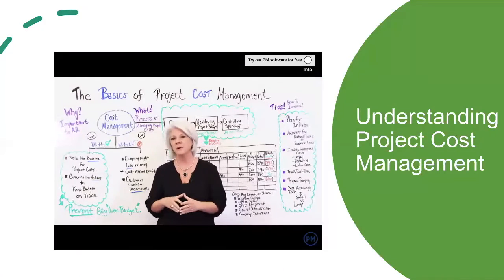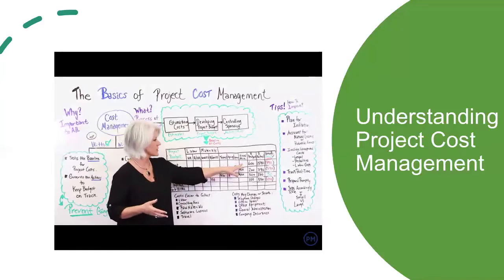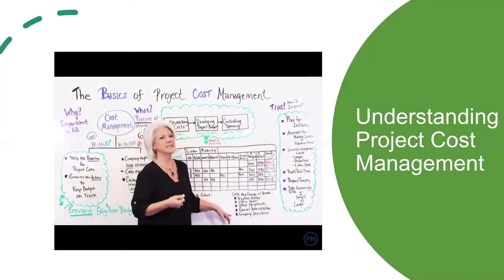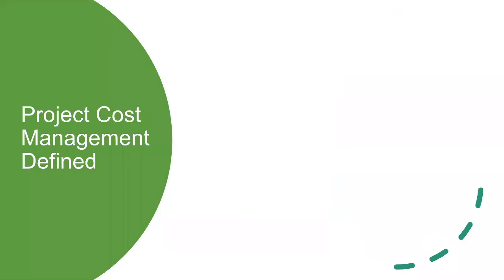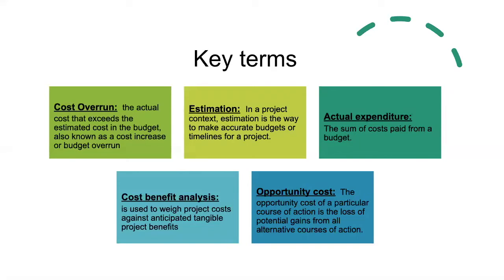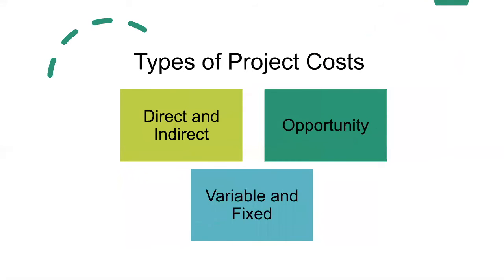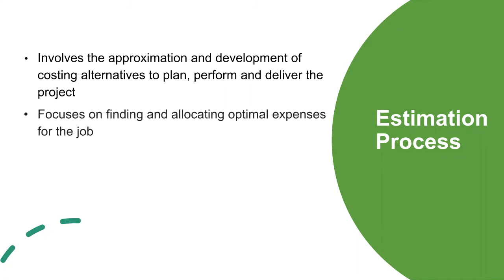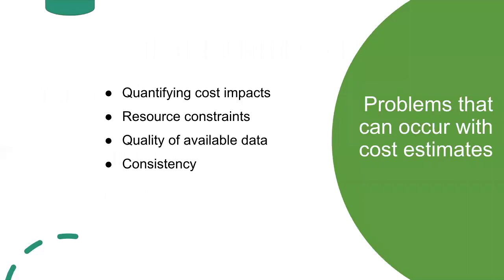Project Cost Management Module